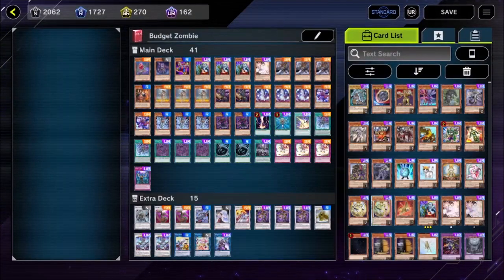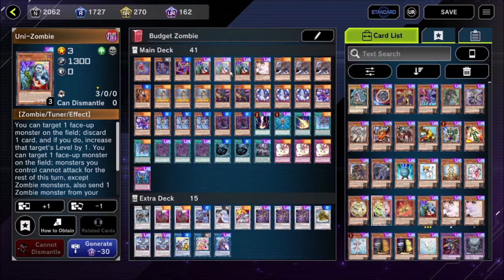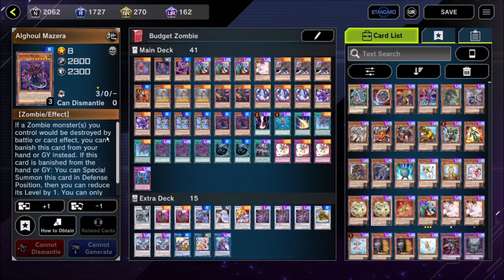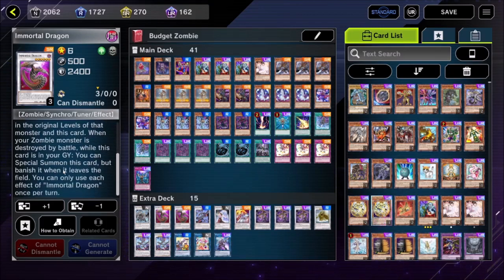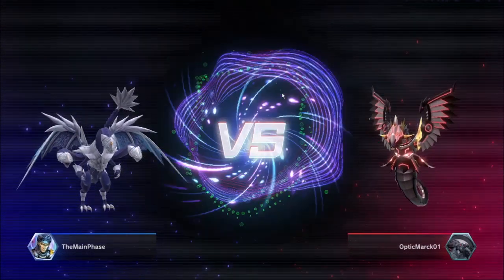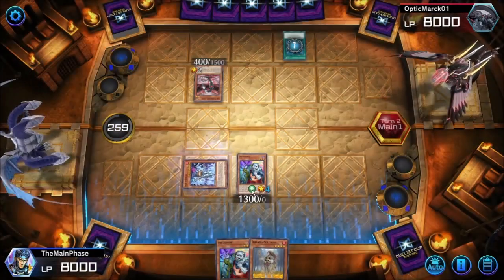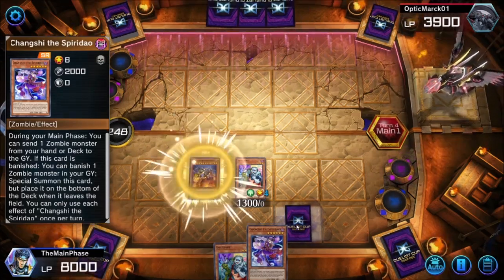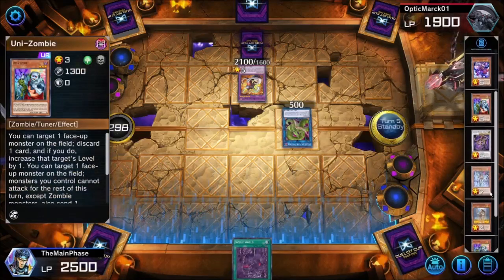BUDGET ZOMBIE Deck in Yu-Gi-Oh! Master Duel | 3 Structure Decks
Deck List:
Monsters
1x Glow-Up Bloom
1x Plaguespreader Zombie
1x Mad Mauler
3x Uni-zombie
1x Ash Blossom & Joyous Spring
3x Gozuki
1x Shiranui Spiritmaster
3x Shiranui Solitaire
2x Mezuki
3x Necroworld Banshee
2x Changshi the Spiridao
3x Jack-o-bolan
2x Alghoul Mazera
Spells
1x Raigeki
1x Monster Reborn
1x Lightning Storm
2x Zombie Reborn
3x Zombie World
2x Mystical Space Typhoon
1x Forbidden Droplet
Traps
3x Shiranui Style Swallow's Slash
1x Infinite Impermanence
Extra Deck
1x Doomkaiser Dragon
2x Immortal Dragon
1x Red-Eyes Zombie Necro Dragon
1x Shiranui Squiresaga
1x Shiranui Shogunsaga
3x Skeletal Dragon Felgrand
1x Giganticastle
2x Red-Eyes Zombie Dragon Lord
1x Cross-Sheep
1x Geonator Transverser
1x Decode Talker